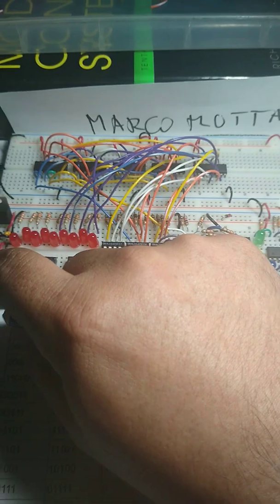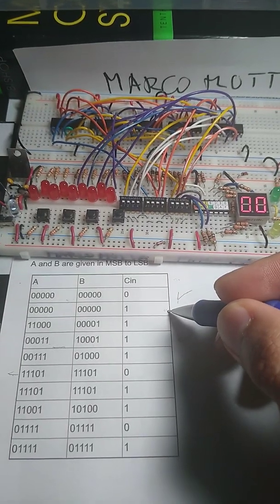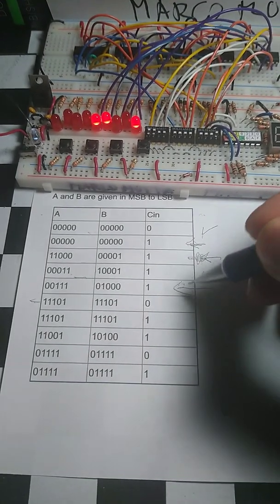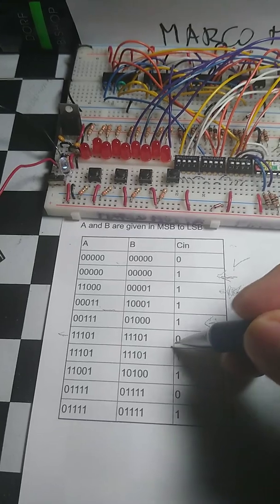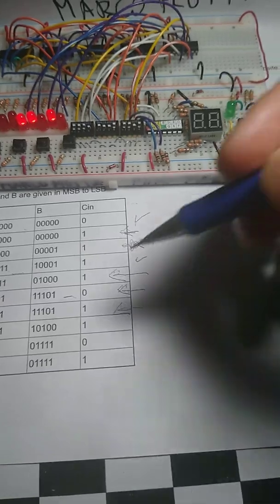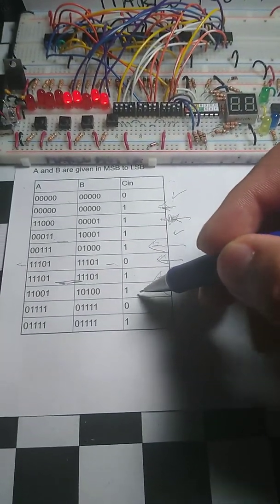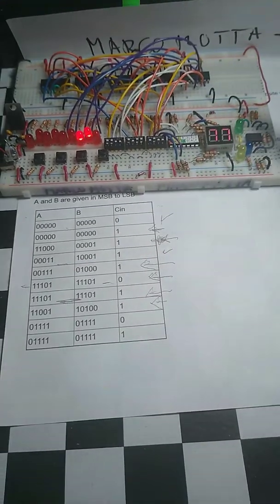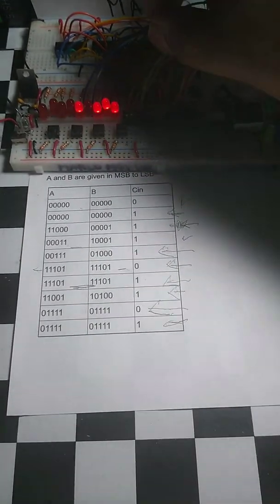October 21, 2019